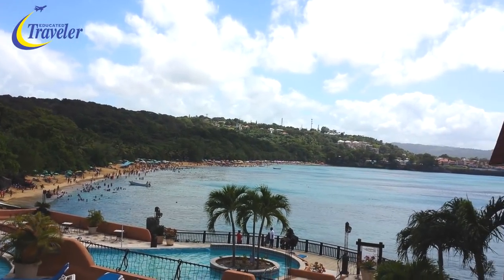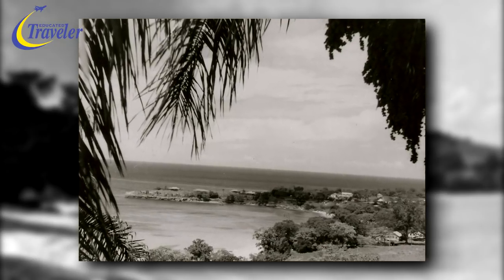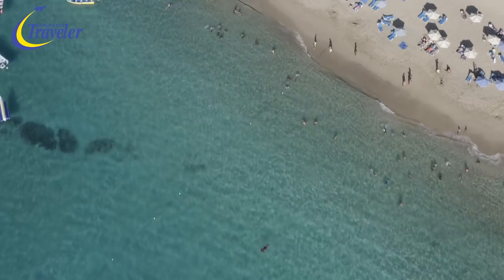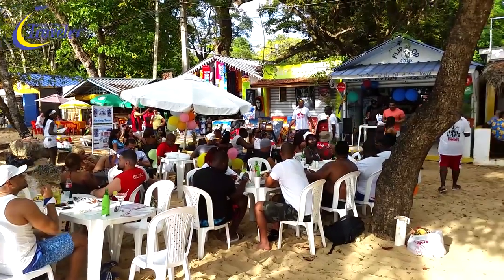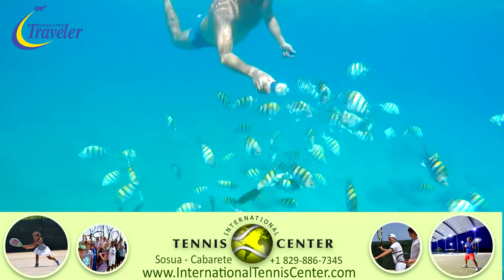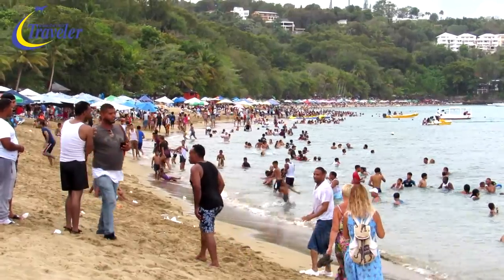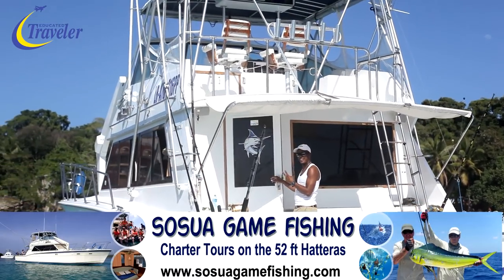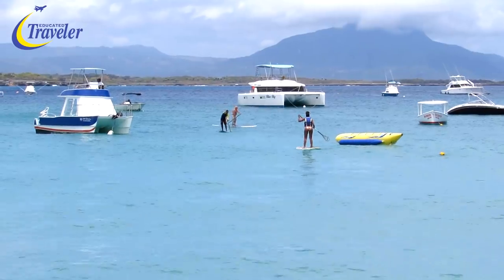Beautiful Sosua Beach - Playa Sosúa | History People Aerial and Underwater footage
Not many beaches on our planet matches that of Sosua beach, as it pretty much has everything a tourist, expat or local could dream of, however instead of letting you read about it, sit back and enjoy this video which gives you everything from the historic background to clips from the beach, Arial shots, snorkeling, scuba-diving, and nice sunsets - enjoy and please share it to the world!

P.S. If you value my channel content, and care to support me in my ongoing productions, then you can donate right (To the top right you'll find a yellow "Donate" link - thanks in advance - Brgds Mr.T)

All the information you need to travel, relocate, and invest in the Dominican Republic. ("Join Here" icon is found to the bottom right)

and @beatrenegades

Frank Genao (YouTube)

SosuaMuseum.org

Filming and editing by Educated Traveler

Drone footage by:

Delbin Nunez - Dominican Republic
Bravo Watersports